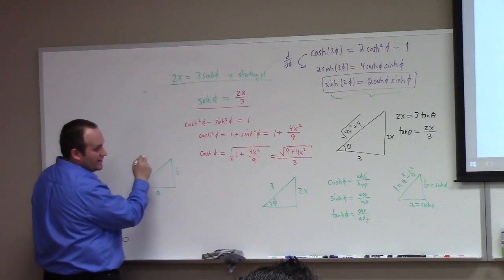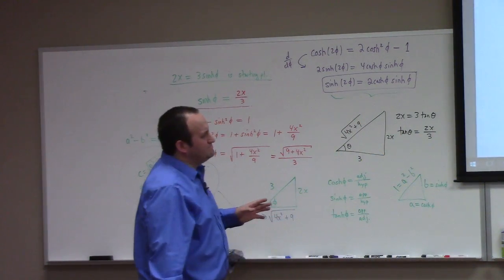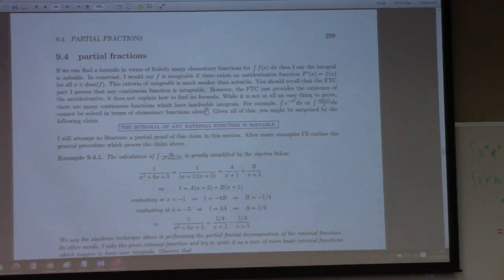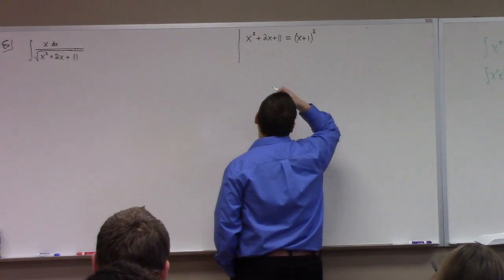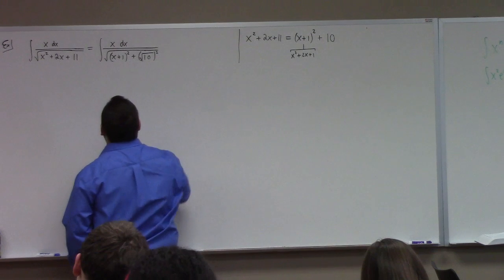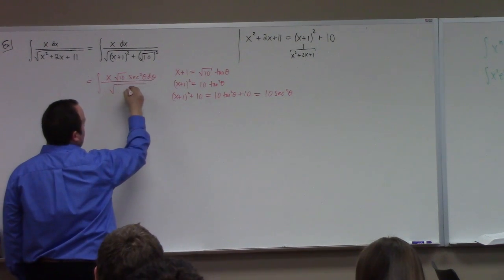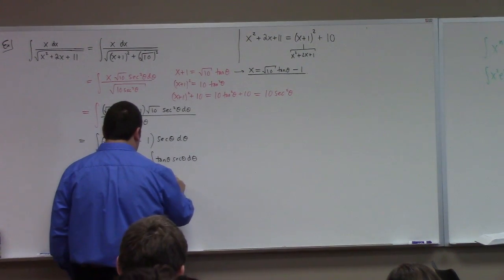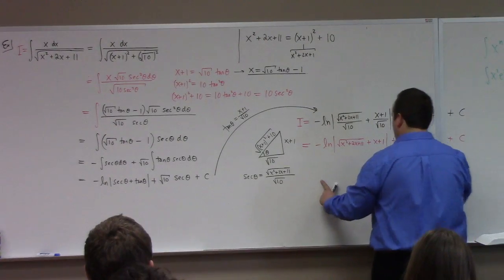Calculus II: sec1: trigonometric and hyperbolic subst, Jan 28 (part 2)